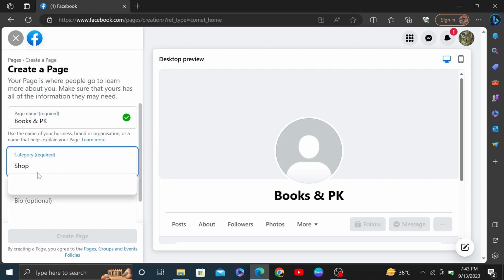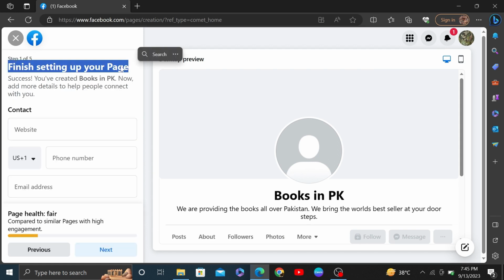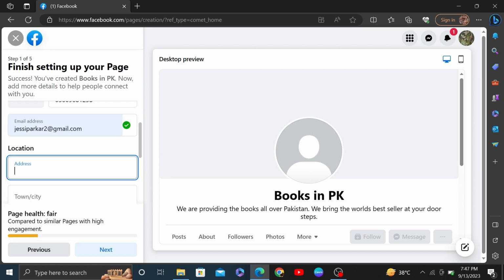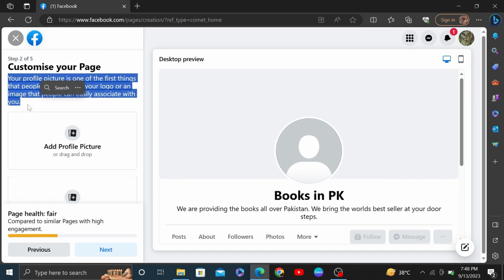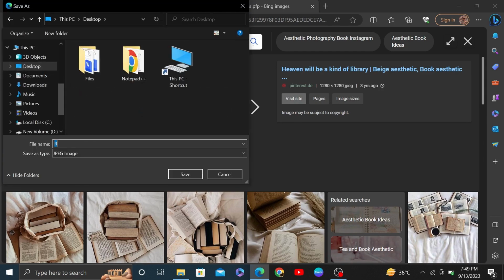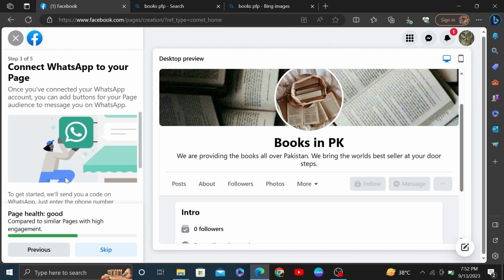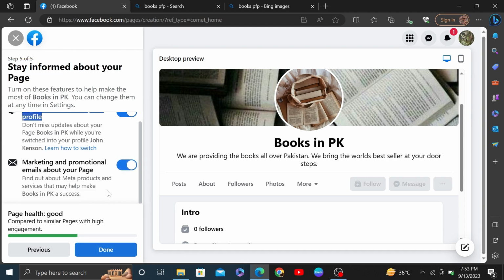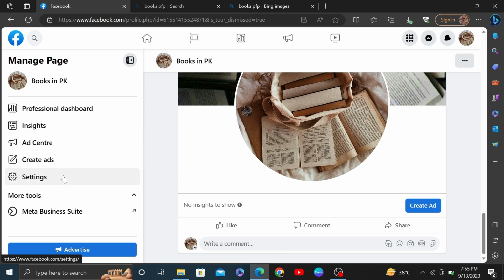How To Create Facebook Business Page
Are you looking to establish a strong online presence for your business or brand? Creating a Facebook Business Page is a crucial step in connecting with your audience and promoting your products or services. In this comprehensive tutorial, we'll walk you through the process of setting up your very own Facebook Business Page.